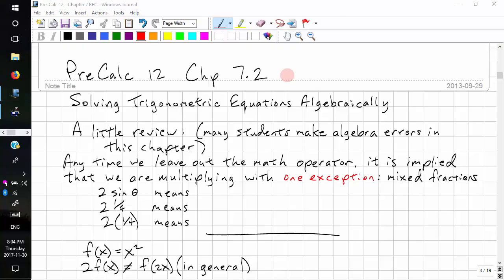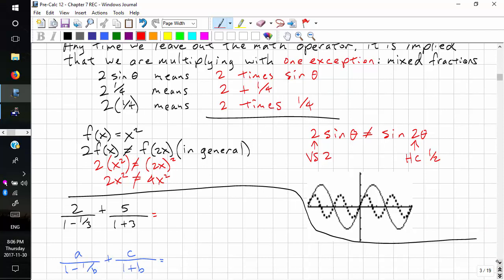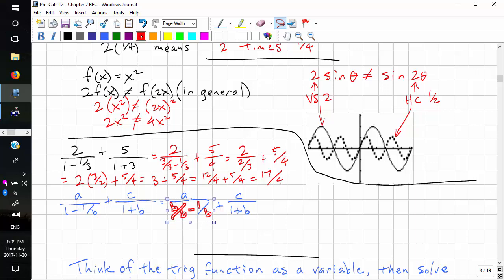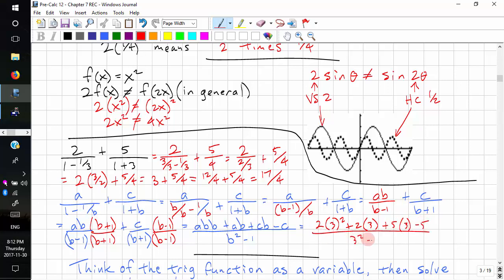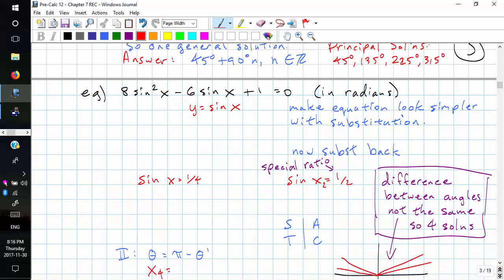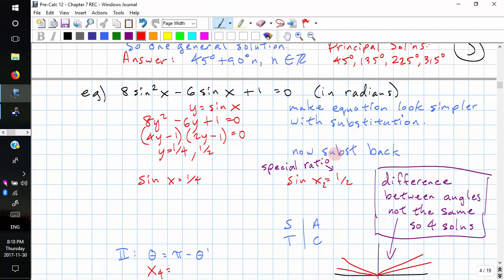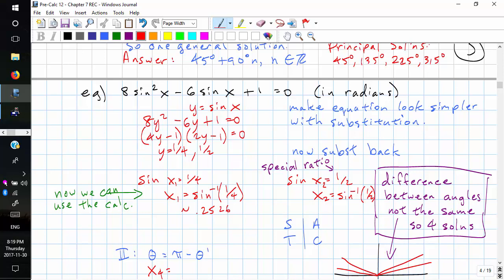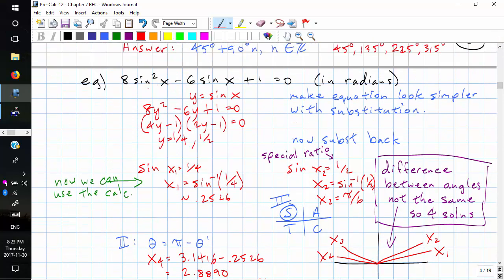PreCalculus 12 Chp 7.2 - Solving Trig Equations Algebraically (2017)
This lesson covers how to solve trig equations algebraically using substitution if necessary.  Learn which quadrants the solutions should be in.  Learn how to determine the number of general solutions by looking at the trig ratio.